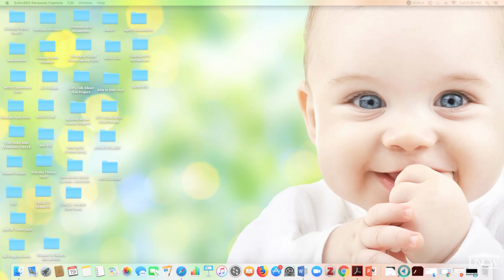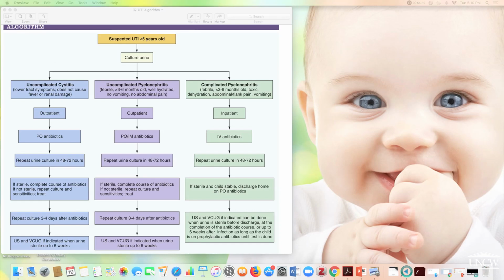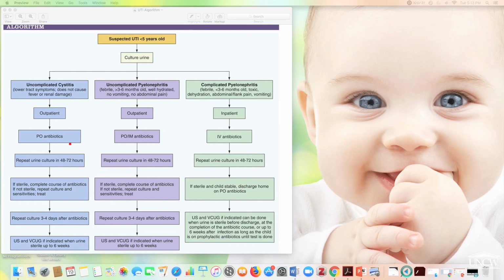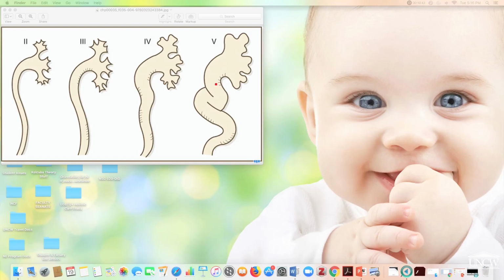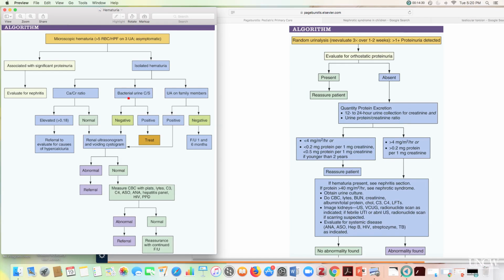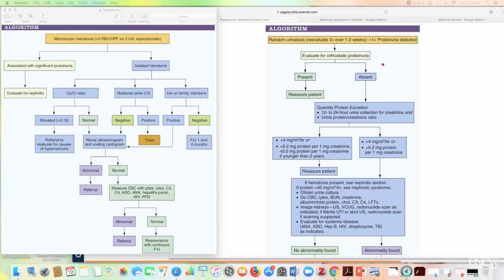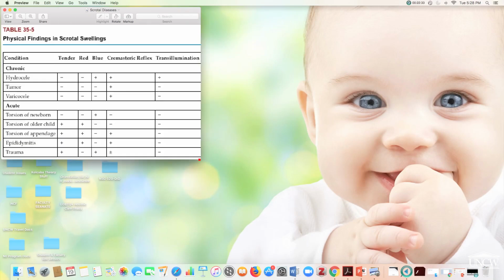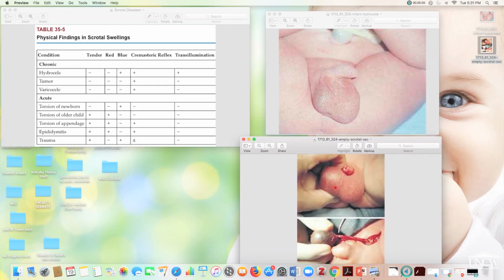GU Part 1